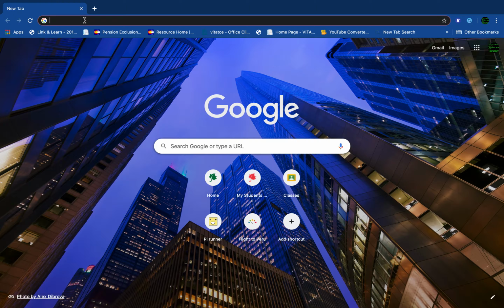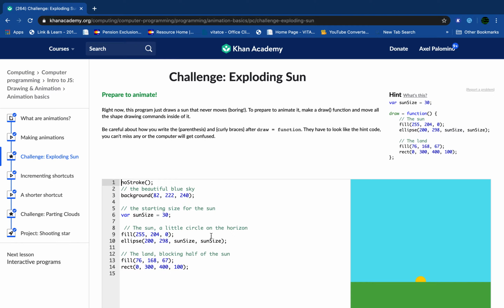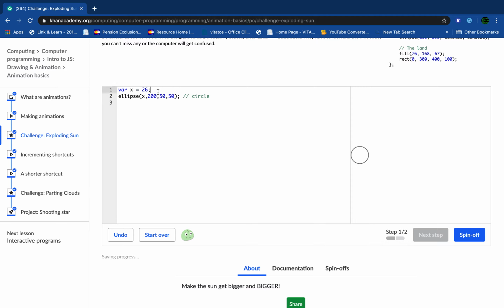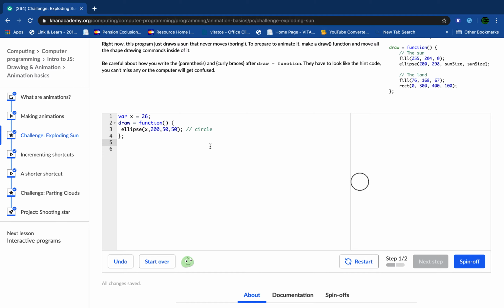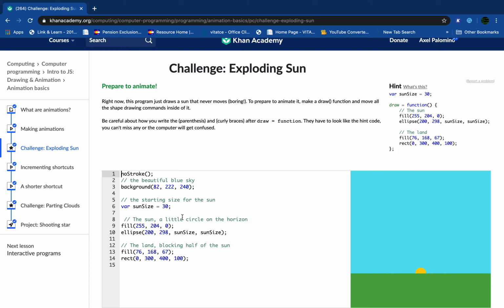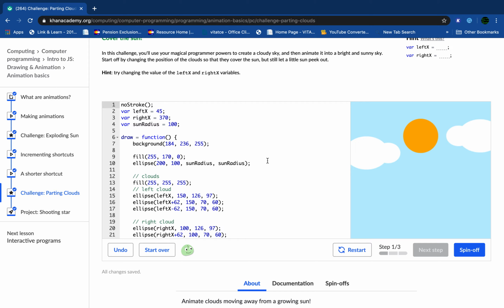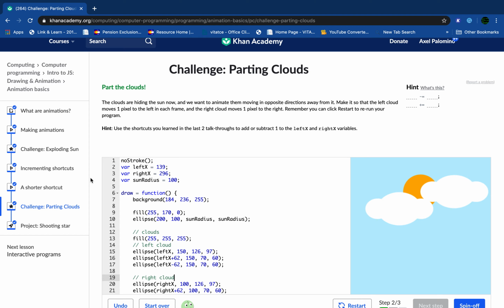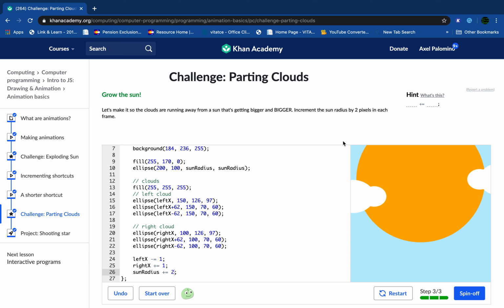APC - Draw Functions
Sorry if my voice is to low I'm kind of sick(don't have the coronavirus don't worry!):) Enjoy